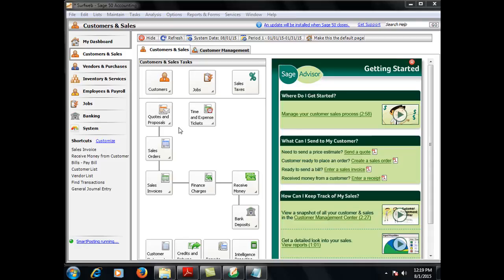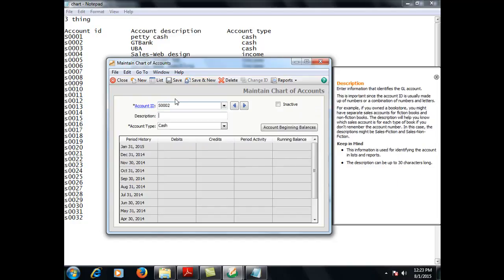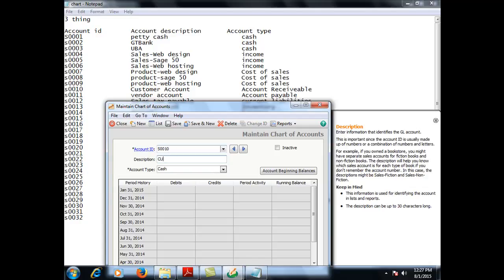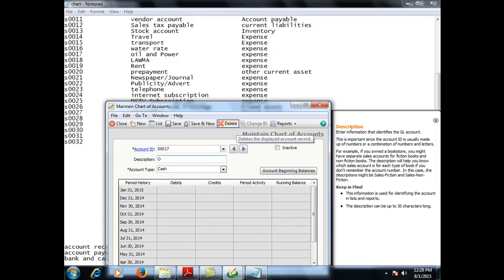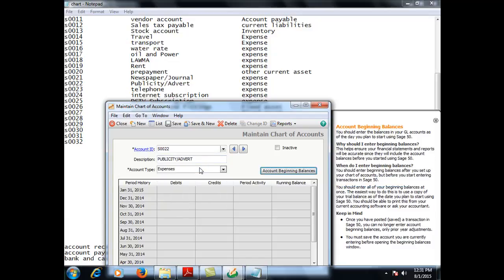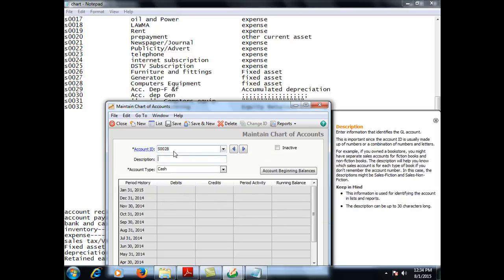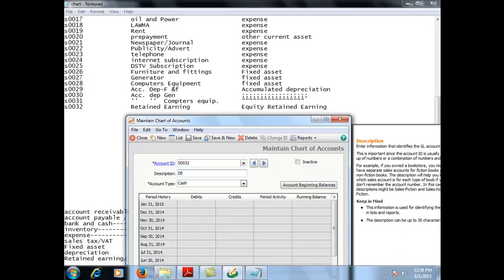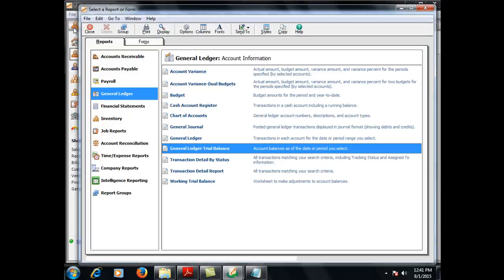6 Chart of Accounts - Sage 50 Accounting